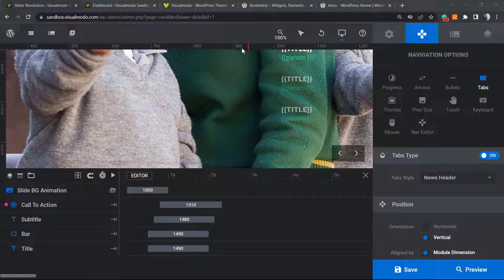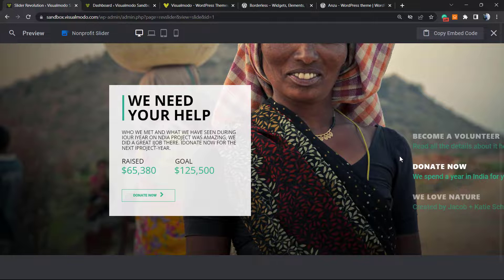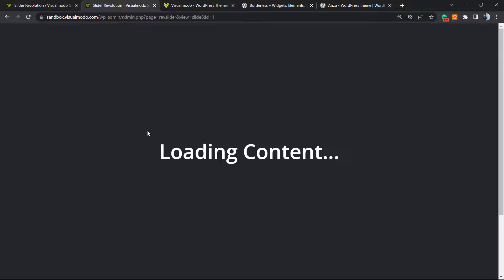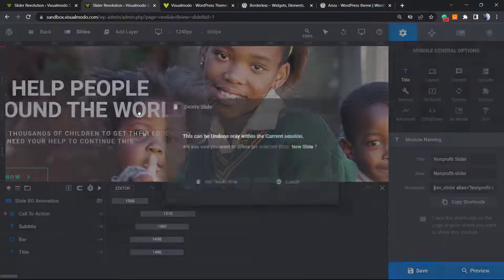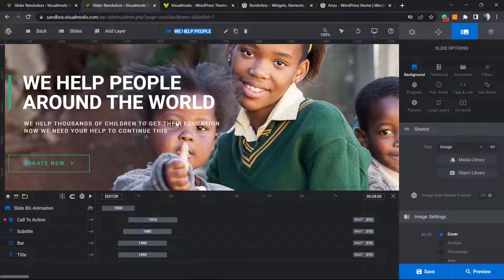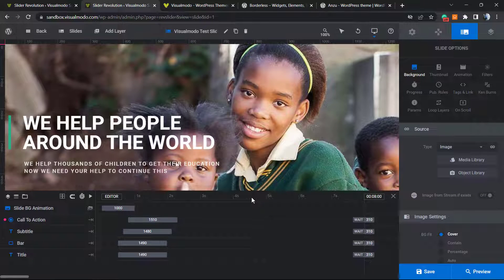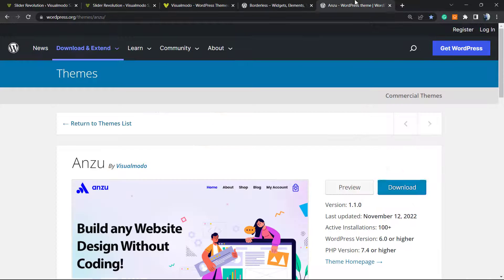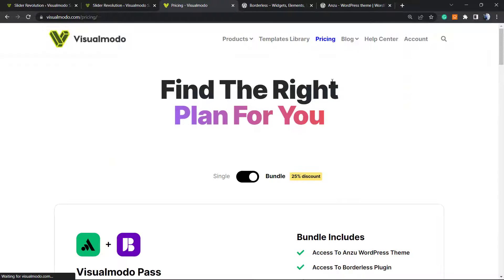How To Change Slider Navigation Title Text & Name In Revolution Slider WordPress Plugin? Tutorial 🎥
In today's video tutorial we'll learn how to change the slider Revolution sliders navigation title texts in a simple, fast and effective method.
How do I change the name of a slide in Revolution slider?
Image result for How To Change Slider Navigation Title Texts In Revolution Slider WordPress Plugin? Tutorial
To rename a Slide, hover your mouse over the “Slides” menu item and then click the settings icon.

To duplicate a Slide, click one of the icons shown here: And to Delete a Slide, click one of the icons shown here: And finally, click the “eye” icon to toggle the Slide between a “draft” and “published” state.

It can be a frequent situation, when you need to change the title of the sliders, such as change that after you import a demo slider, previously duplicated the slider, and would like to change the "copy" text or even just change its first given name. Fortunately it can be easily done, so read more to learn more.